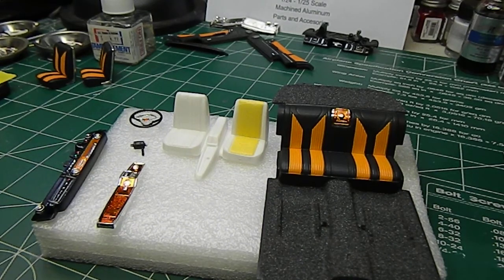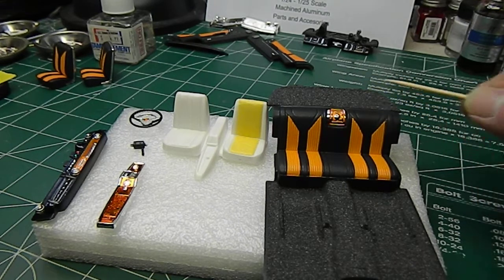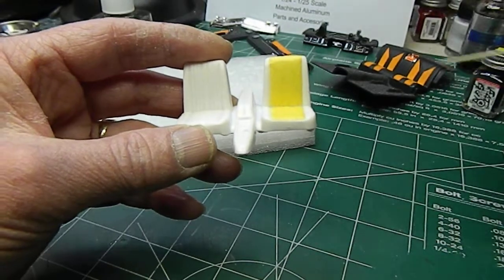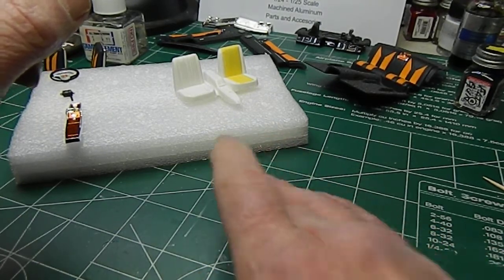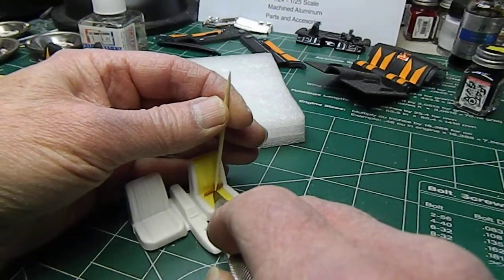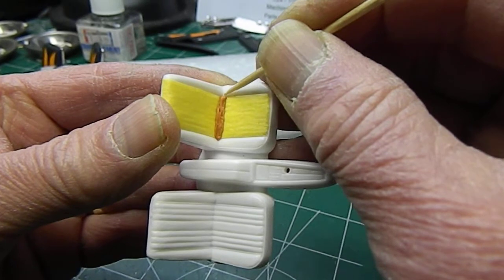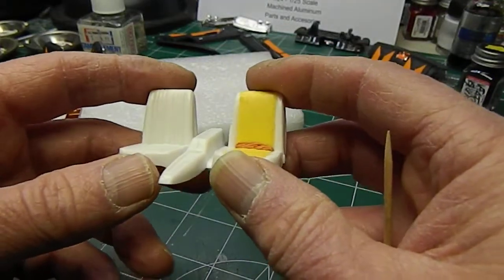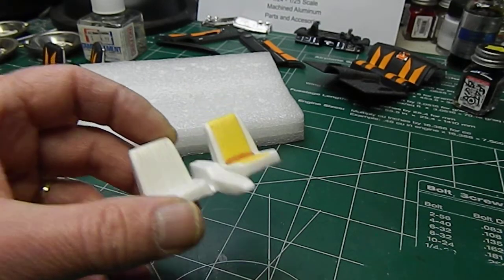Painting Seats -- Try This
I love Elmer's Adhesive Tack